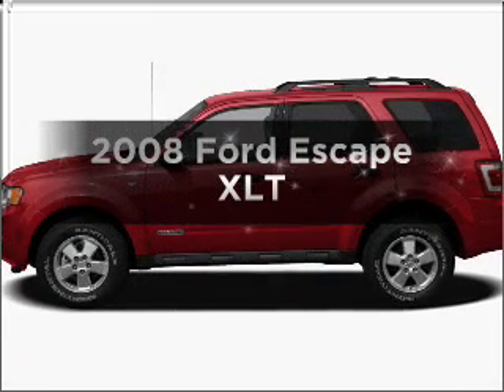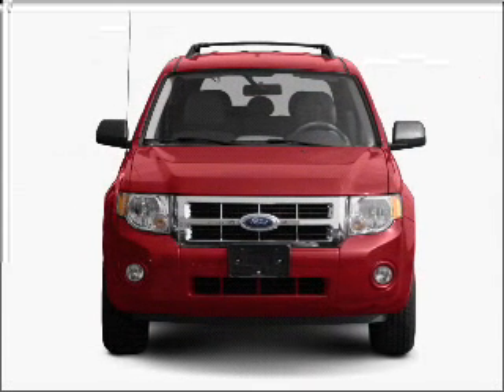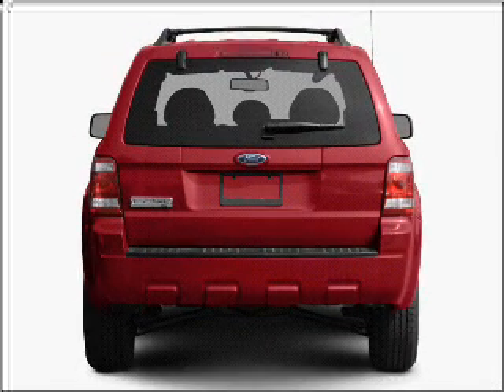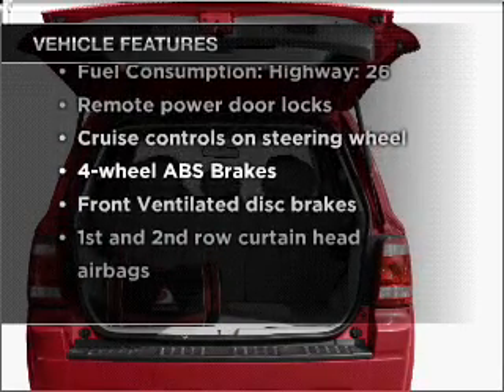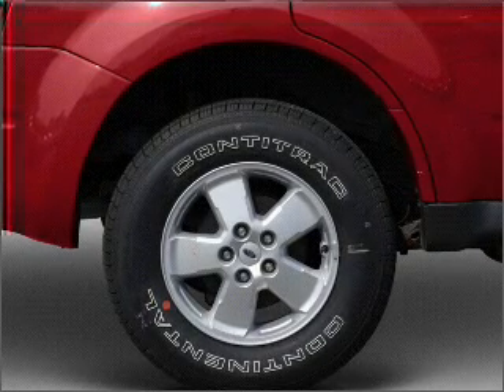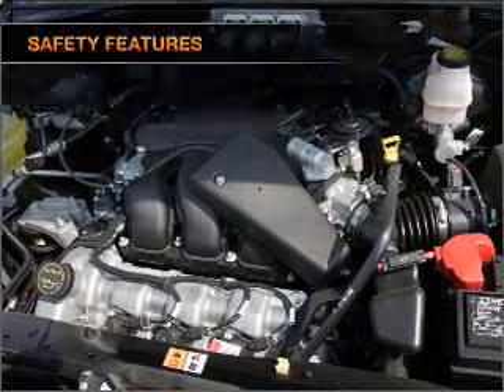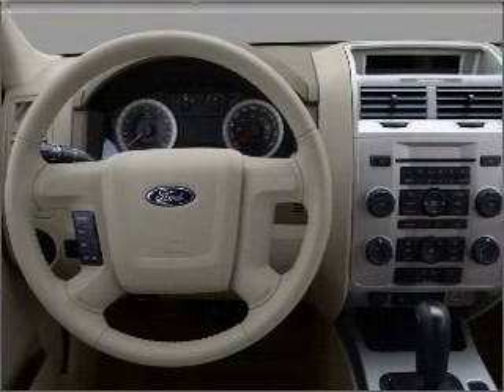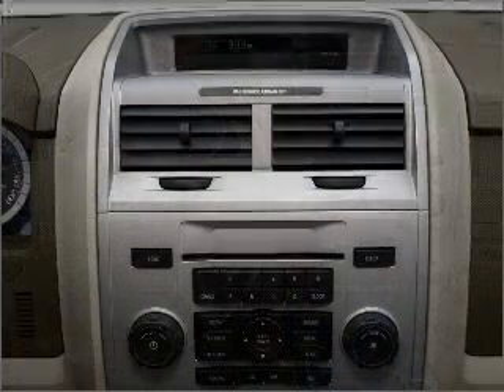2008 Ford Escape - Daphne AL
Year: 2008
Make: Ford
Model: Escape
Trim: XLT
Engine: 2.3 liter inline 4 cylinder 16 valve
Transmission: 4-Speed Automatic
Color: Gray
Mileage: 58481
Address:
27161 Hwy 98